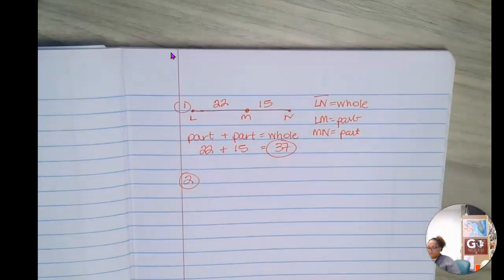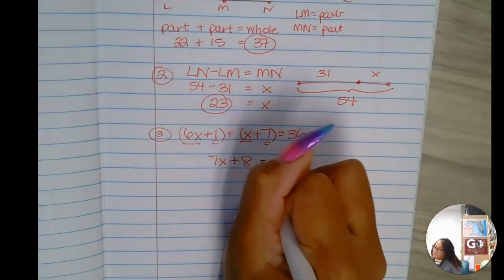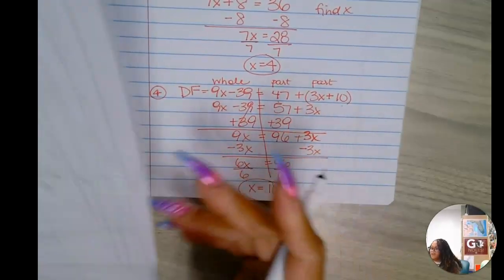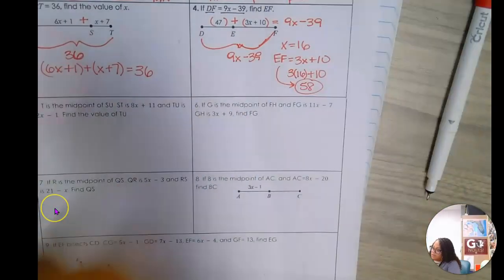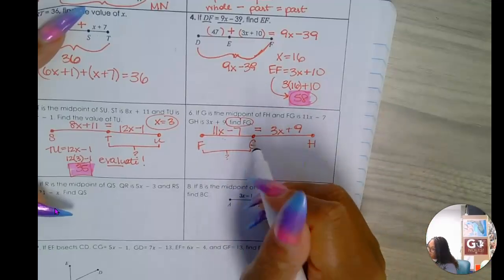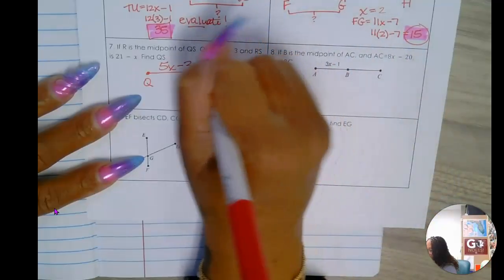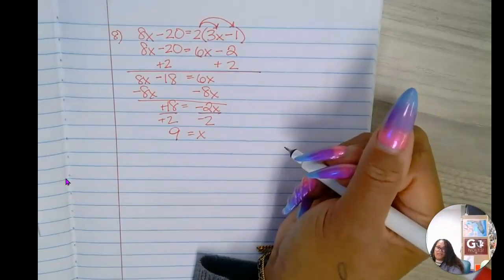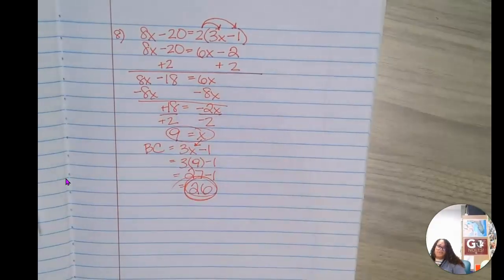Segment Addition HW Part 1